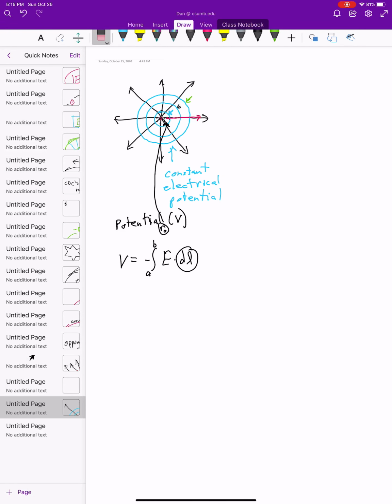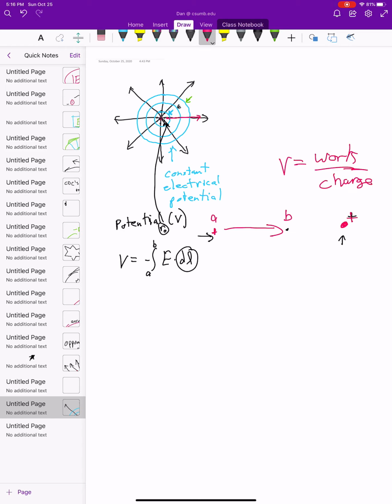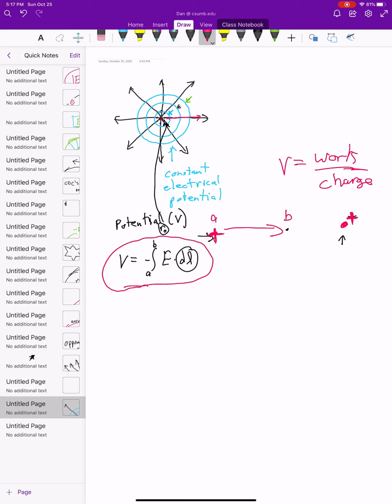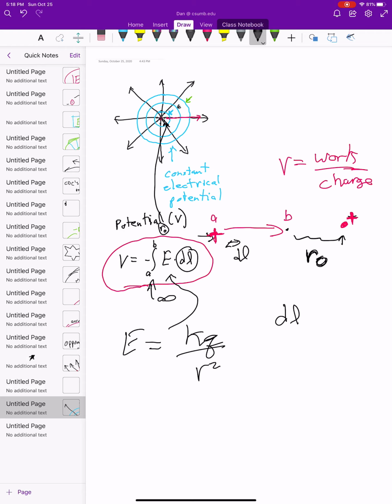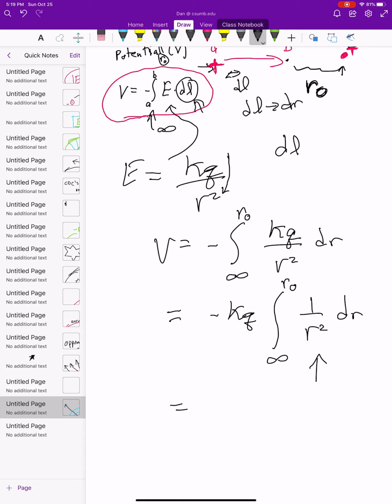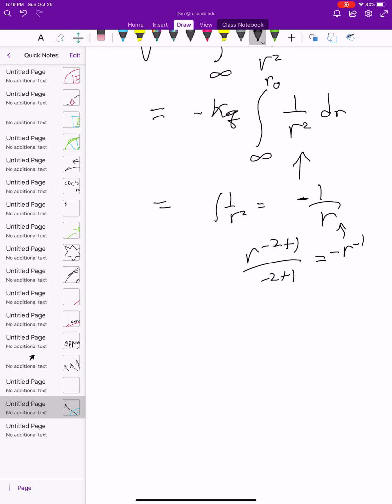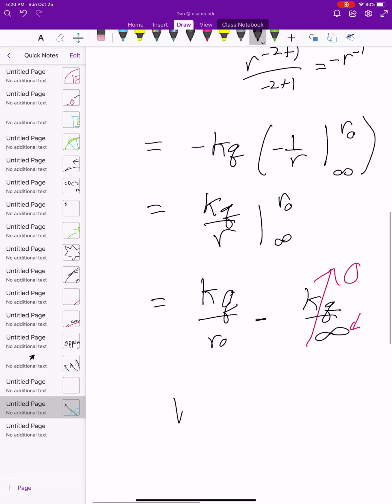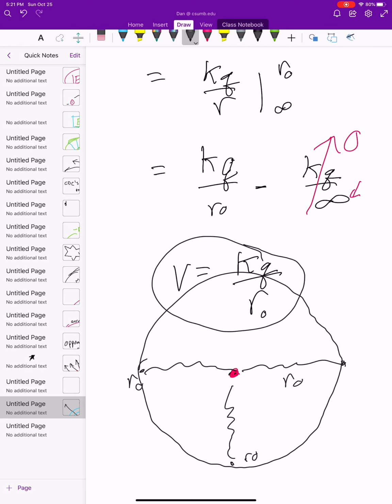Week 10 video 2.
Potential from a point charge